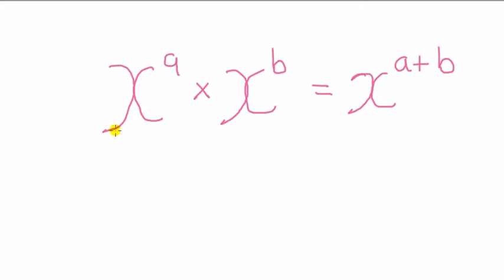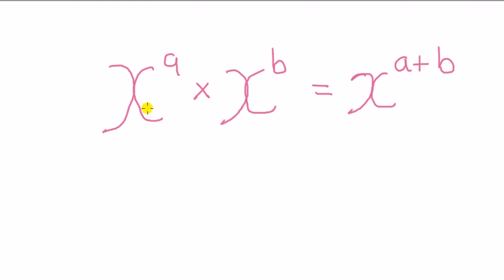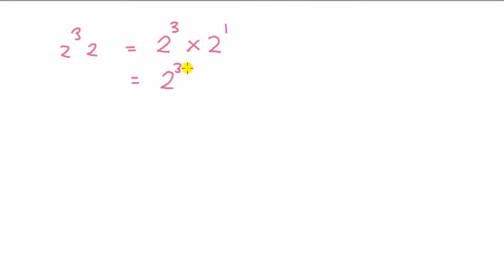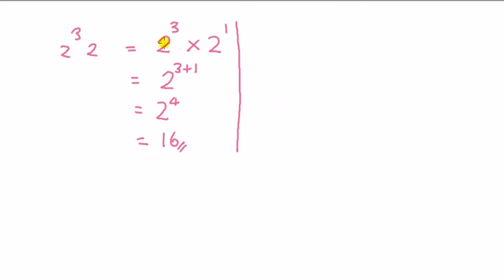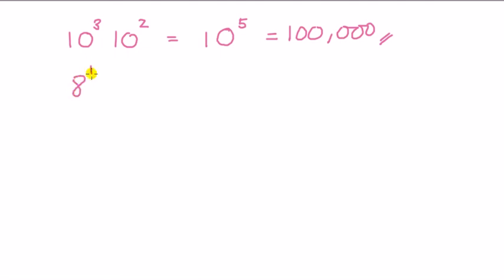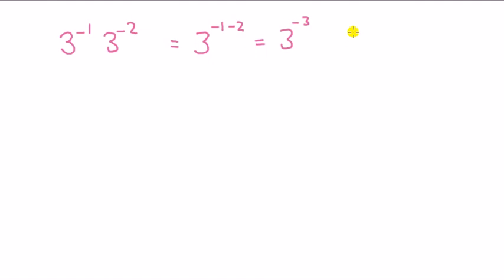Multiplying powers - a gentle introduction with plenty of examples part 1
Hi there. What I have tried to do in this video is to give you a wide range of examples of stuff to do with multiplying by powers you might come across at school or college - so you're not just viewing one example and that' it. I do not consider complex/imaginary numbers though, as my students don't need it.